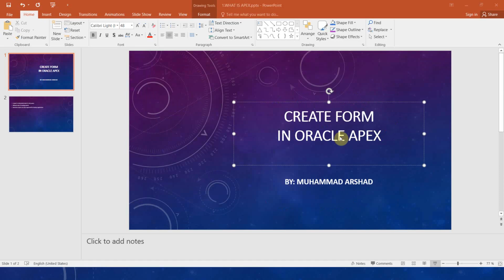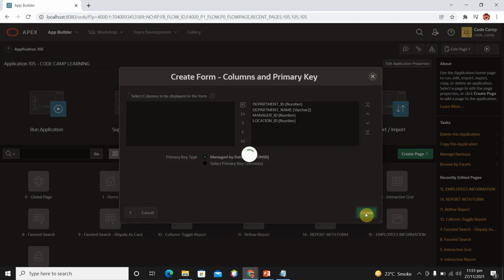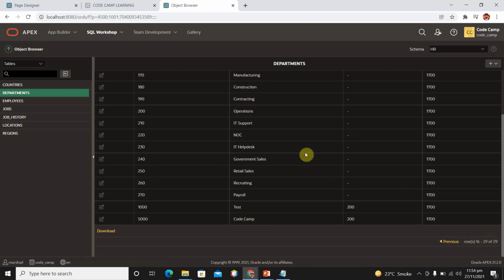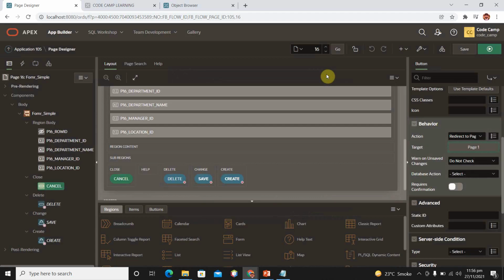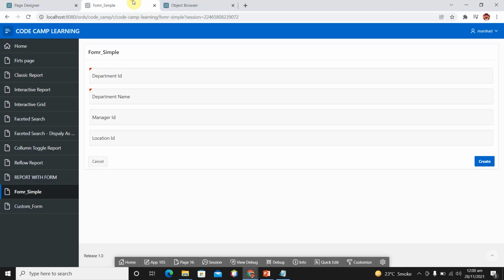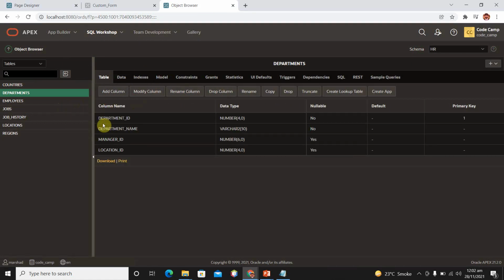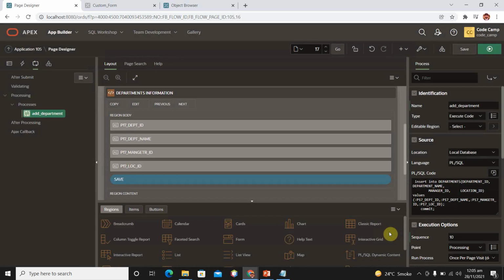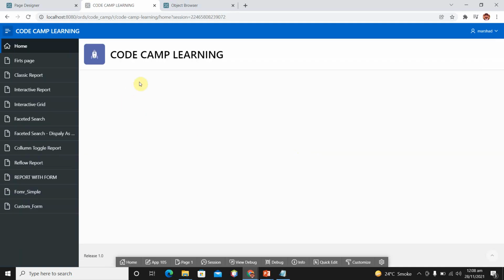16.Custom Forms in Oracle Apex 21.2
Custom Forms in Oracle Apex 21.2